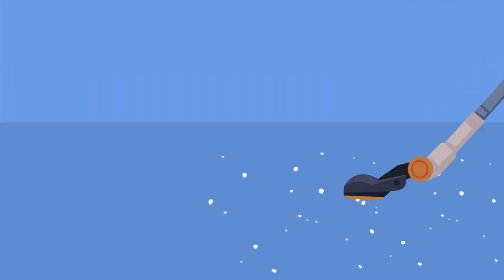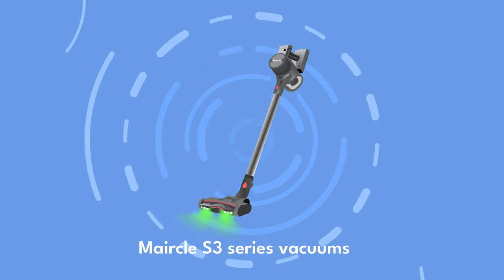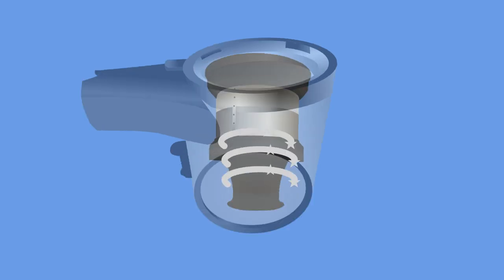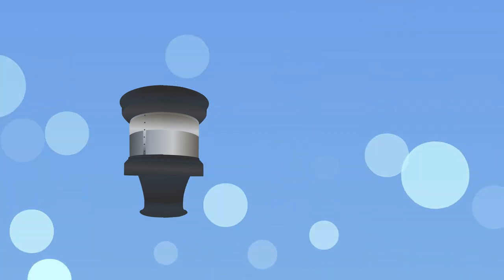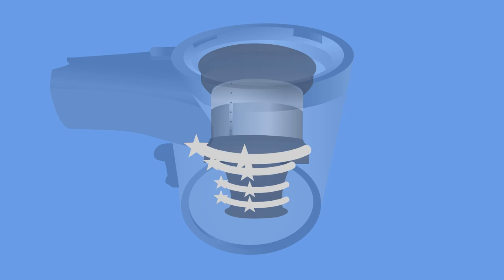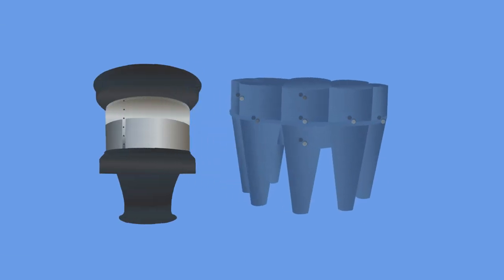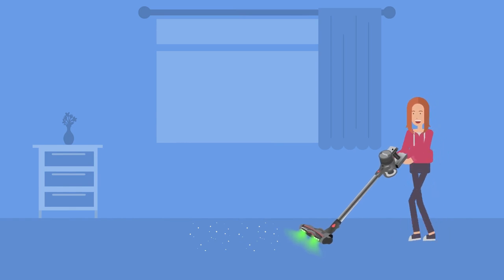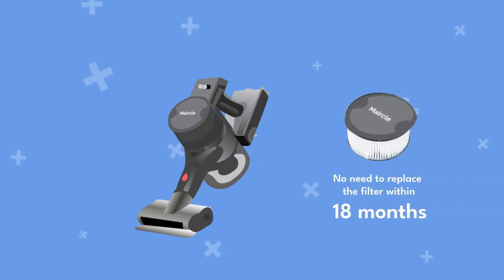Say goodbye to dirt and dust with the S3PRO cordless vacuum cleaner!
1.No Suction Fades, Powerful Suction Lasts
2. Its innovative green searchlight helps you find dirt and dust in hard-to-see areas,
3. tangle-free V hard floor brush and powerful suction make cleaning a breeze.
4.. with 70 minutes of runtime and a 2-in-1 fast charging dock, you'll never run out of power.